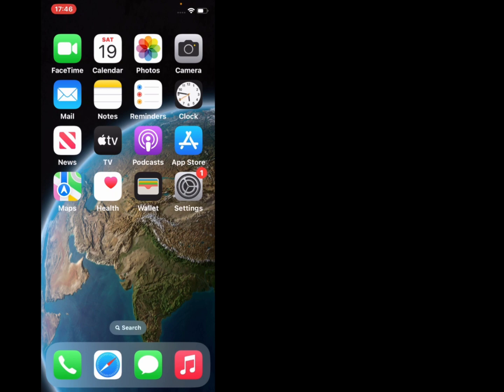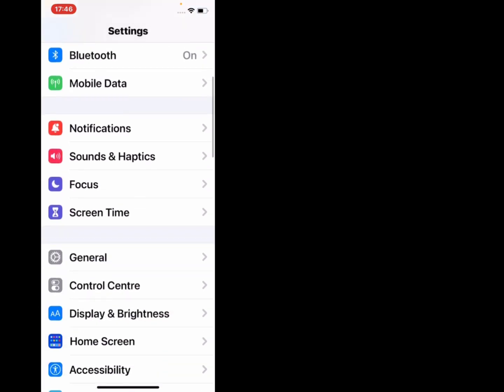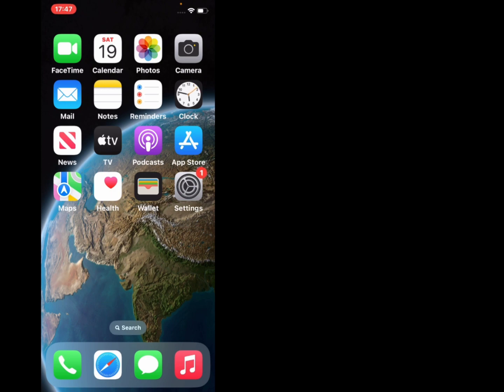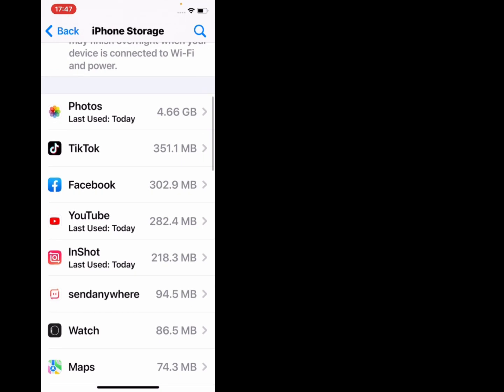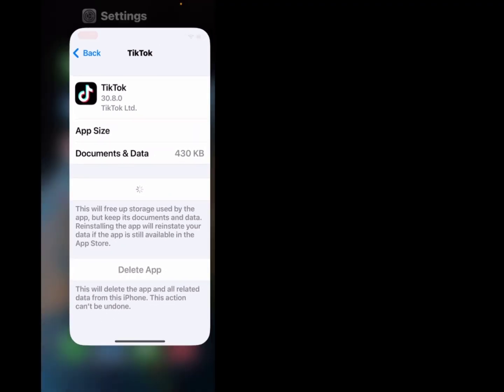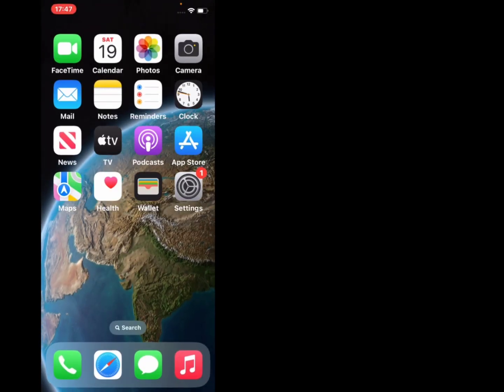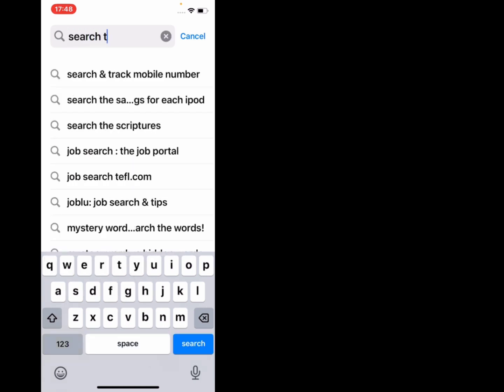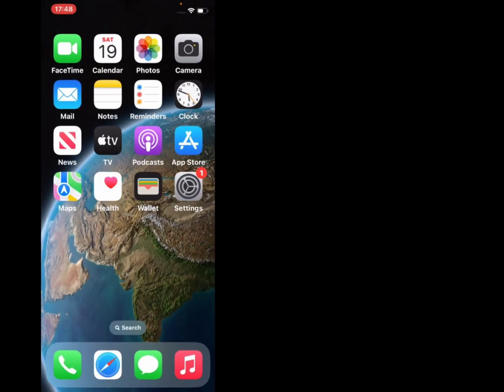How To Fix Tiktok Not Working Issue On Iphone Ios 17